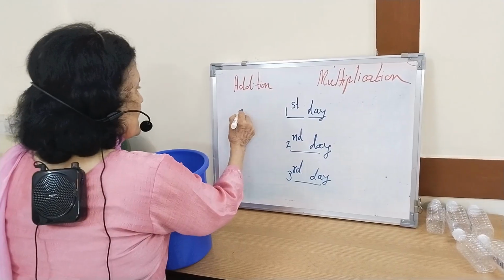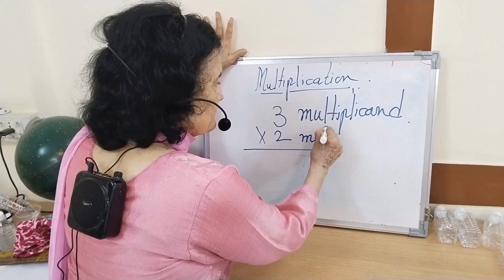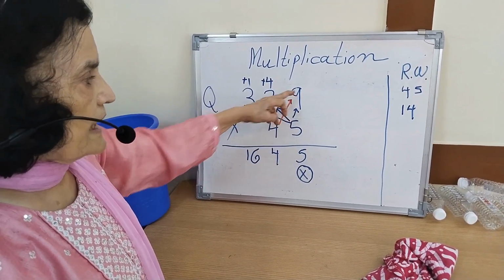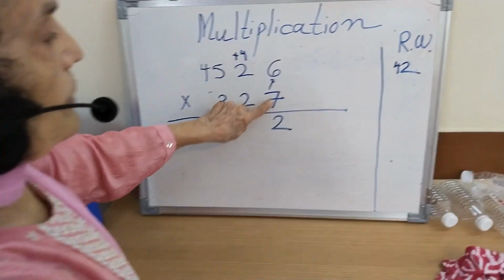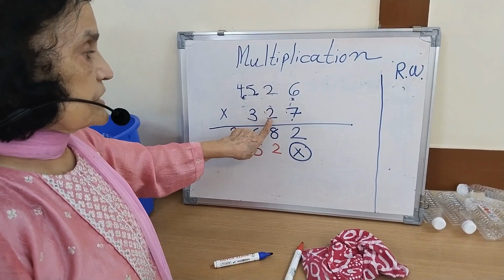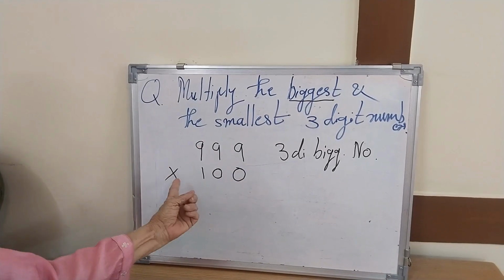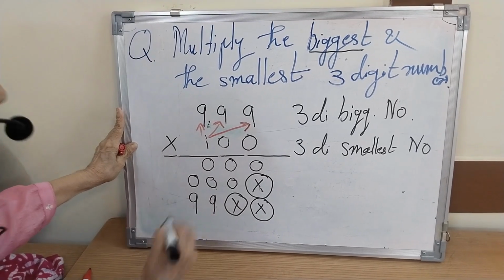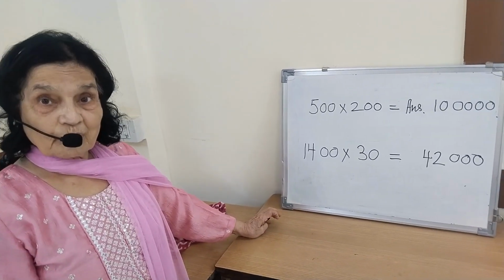Maths with Nani : Multiplication: 5th std :